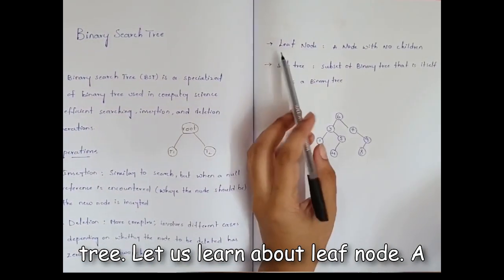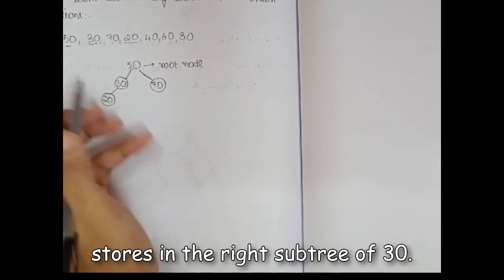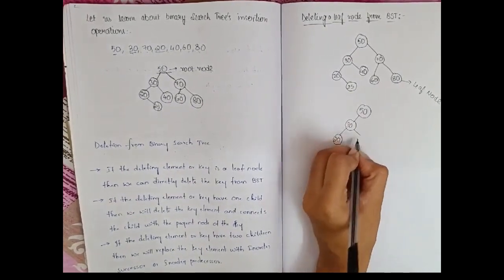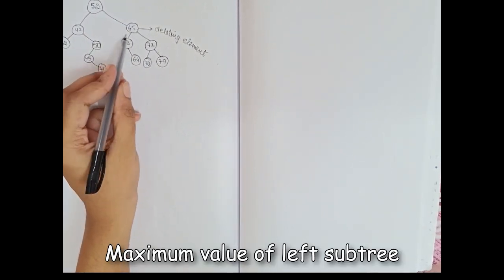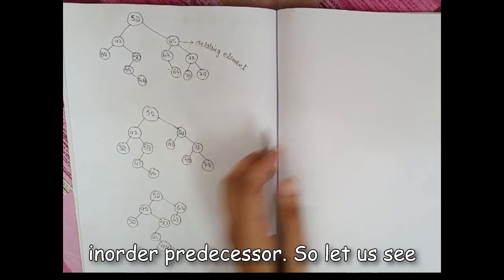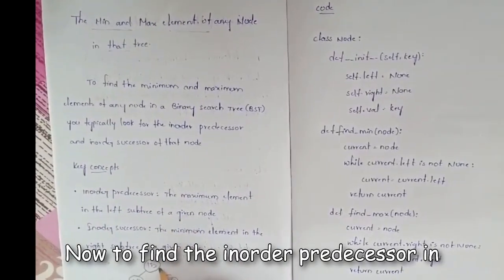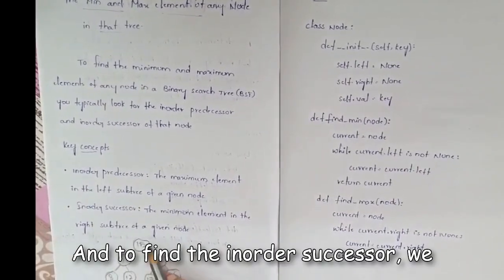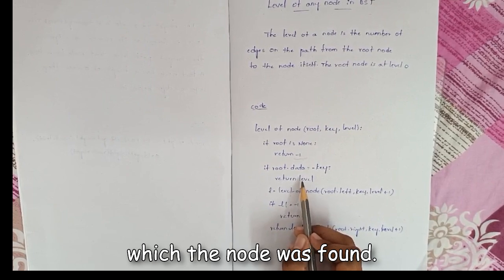Mastering Binary Search Trees: Complete Tutorial with Python Code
Welcome to our comprehensive tutorial on Binary Search Trees (BSTs)! 🌳 In this video, we will dive deep into the world of BSTs, exploring their structure, properties, and applications.

🔍 What You'll Learn:

Introduction to Binary Search Trees: Understand the basic concepts and advantages of using BSTs.
Key Operations: Learn how to implement essential operations, including insertion, deletion, and searching.
Traversal Methods: Discover different traversal techniques (in-order, pre-order, post-order) and their applications.
Balancing BSTs: Explore the importance of balanced trees and an introduction to self-balancing BSTs like AVL and Red-Black Trees.
Hands-on Coding: Follow along as we write Python code to implement a complete Binary Search Tree from scratch. We'll cover best practices and common pitfalls.
💻 Code Repository: Access the complete code examples and exercises on GitHub

📅 Who is This For? Whether you're a beginner looking to grasp the fundamentals or an experienced programmer seeking to refresh your knowledge, this tutorial has something for everyone.

Let us know your thoughts and questions in the comments below.
techtalk, gadgetgeek, futuretech, techreview, techlover, ai, robotics, wearabletech, techinsider, and nextgentech tech.